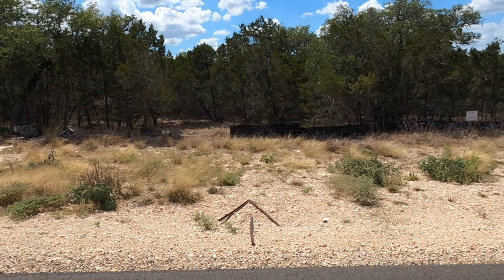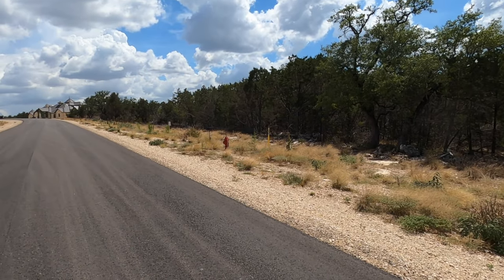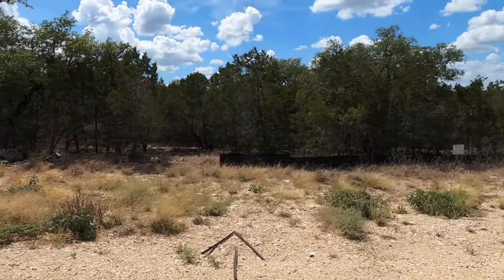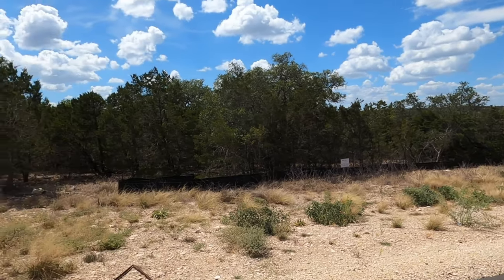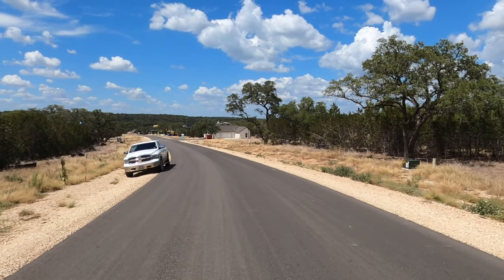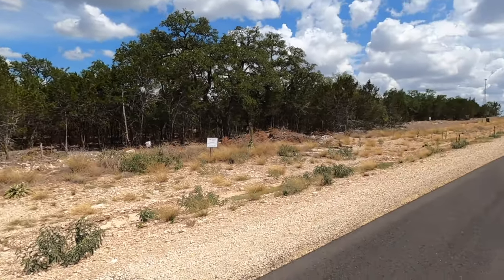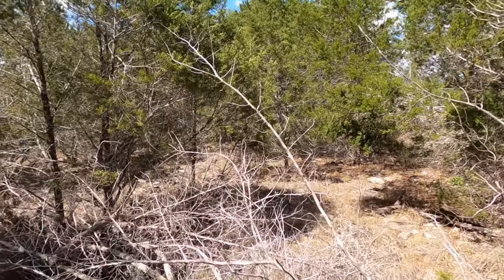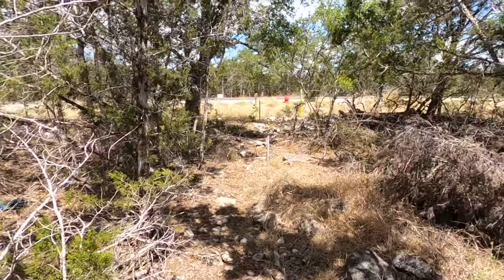Lot For Sale, Vintage Oaks, New Braunfels Tx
This is a lot that I am listing, the address is 1237 Salt Lick, New Braunfels Tx. SABOR MLS# 1628073
Its a 1 acre lot. As of 31 Dec 2022, the asking price is $205K Not many lots left in this wonderful community.